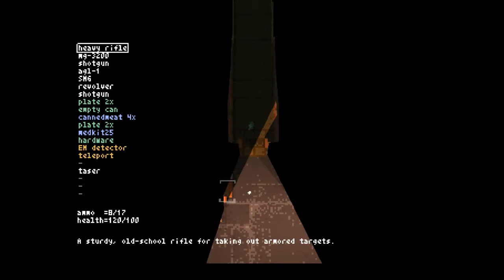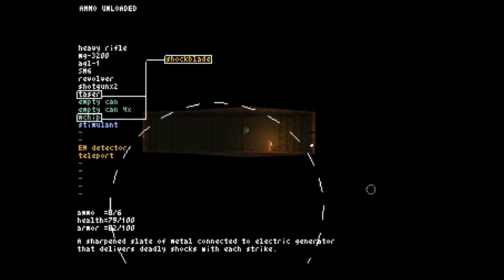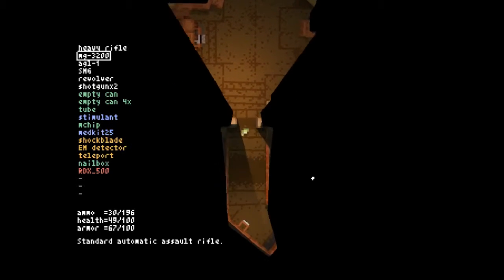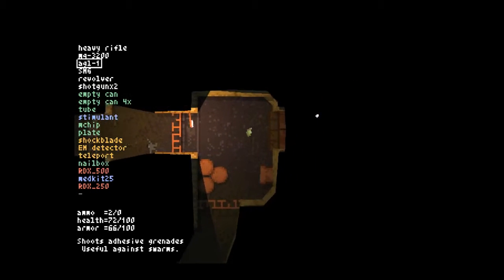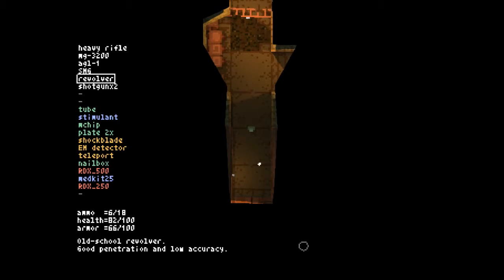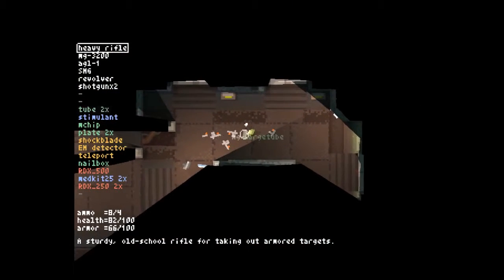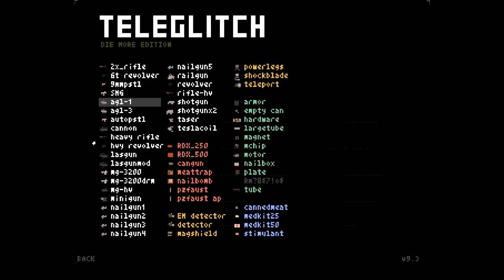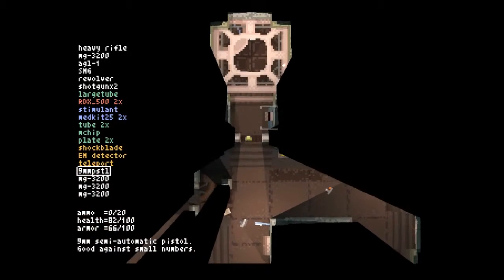Let's Play Teleglitch Die More Edition: Episode 5 - Boss Fight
I organize my inventory, fight a boss (or two), look at the Items part of the Info option on the main screen, and more or less take a lot of damage.